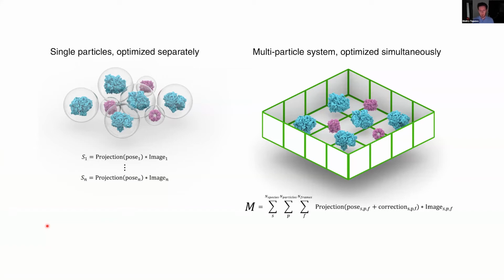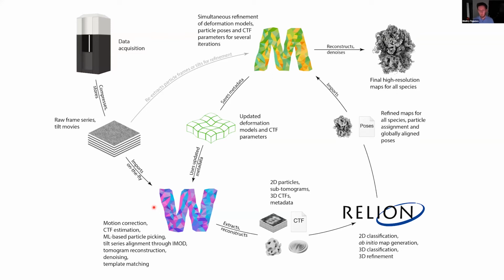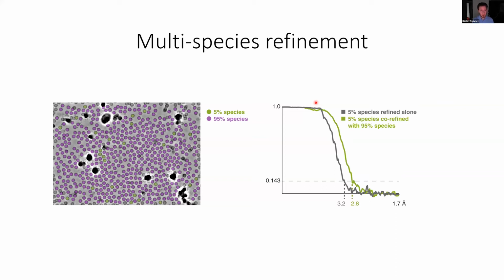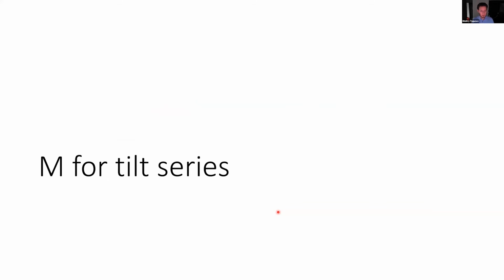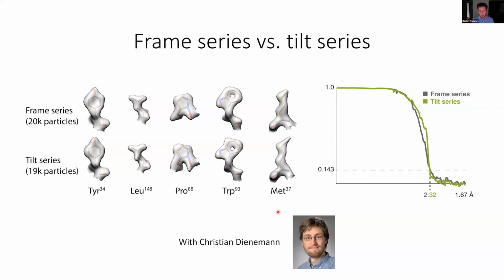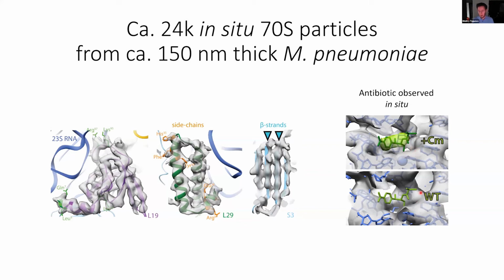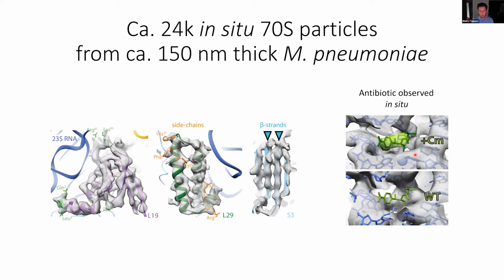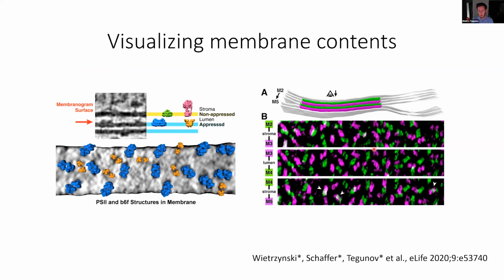CCP-EM Spring Symposium 2020 | Dmitry Tegunov (MPI-BPC)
New tools for high-resolution in situ cryo-electron tomography.